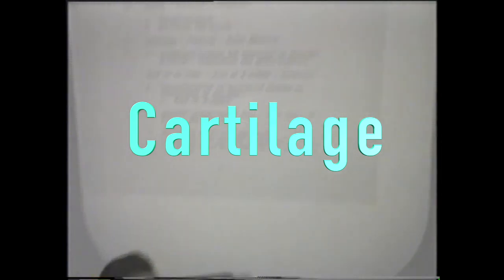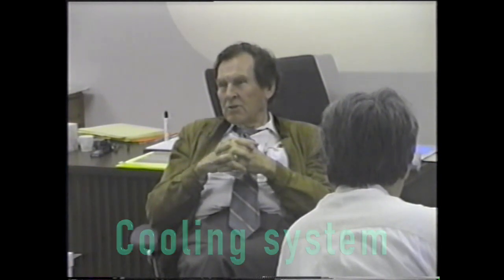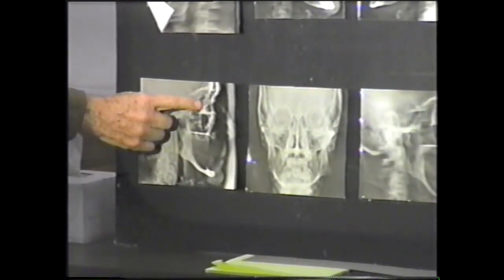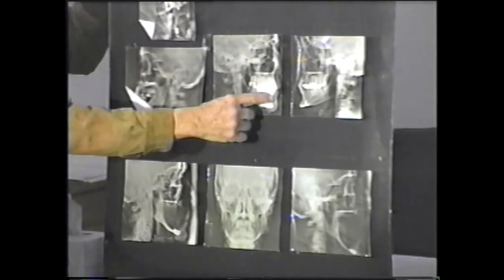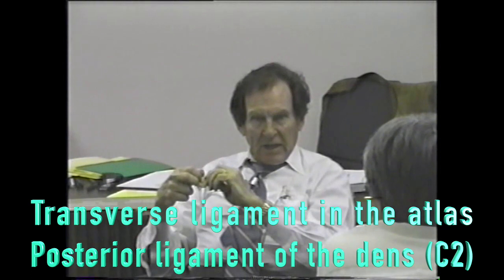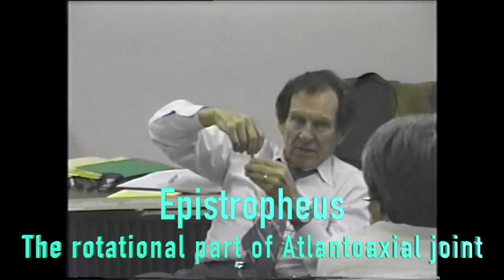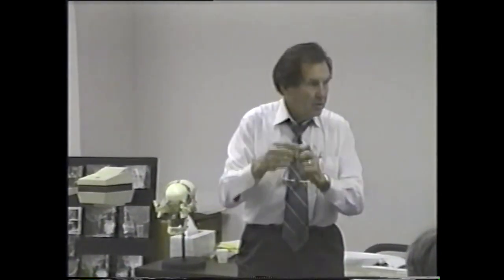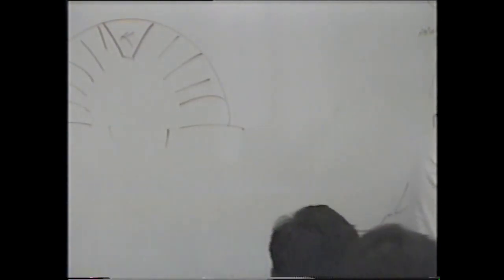Bioprogressive Ricketts Seminar 1991 Chapter 5